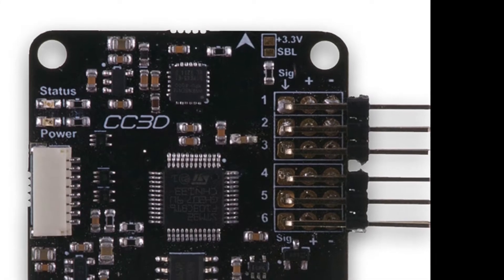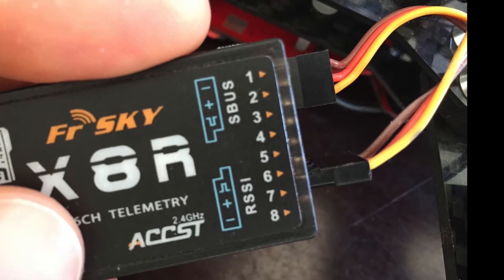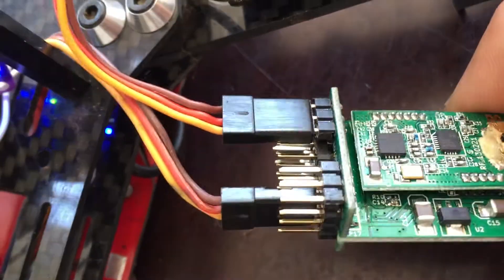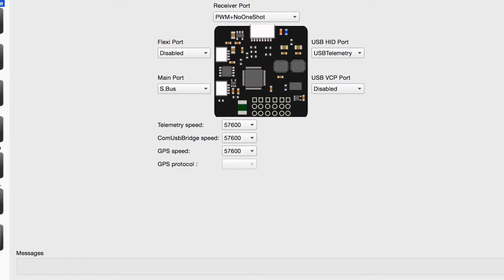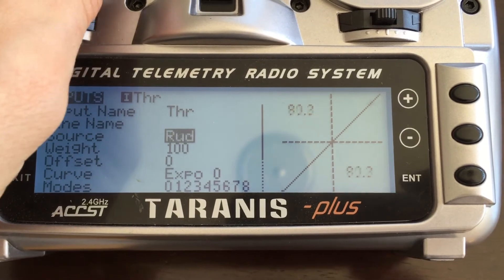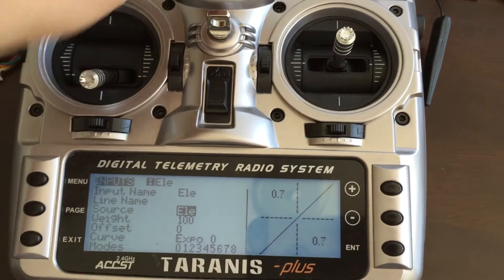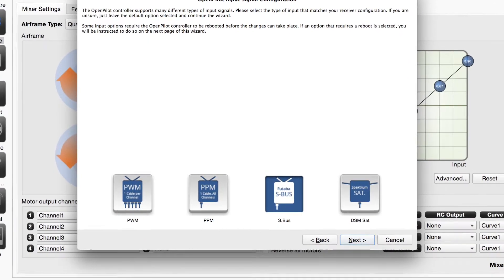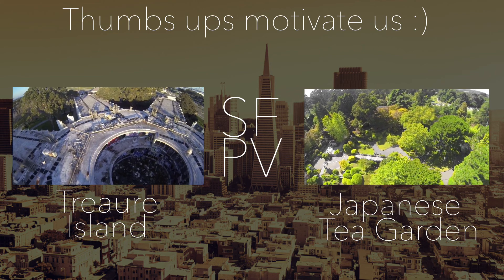One Shot BL Heli ESC Setup Using S.bus with CC3D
A short video showing how to setup your CC3D to run OneShot with your ESC's. Yu must have onset enables ESC's in order to do this and you must run an s.bus connection from the CC3D to your TX.